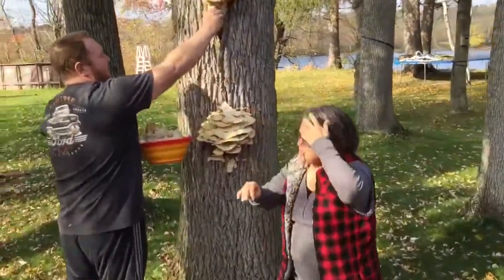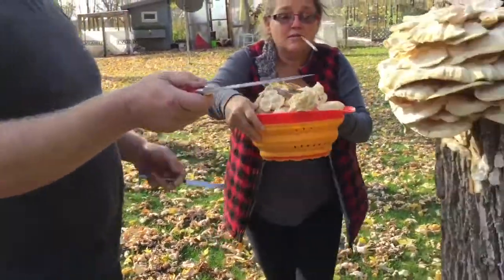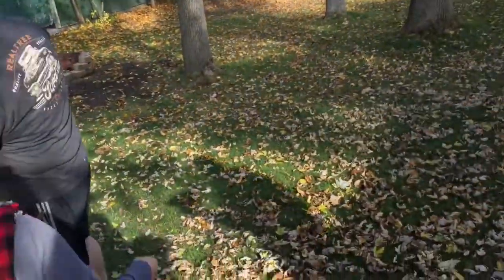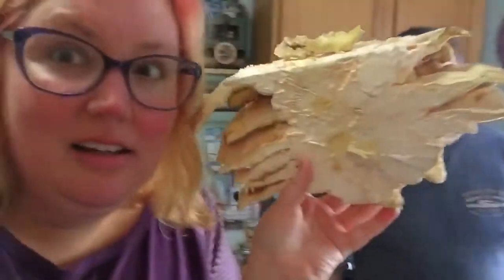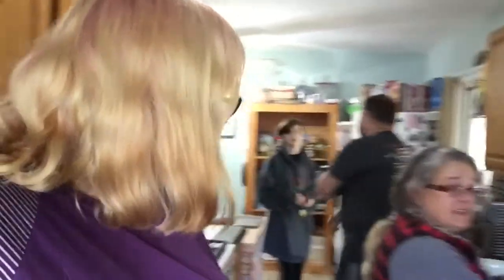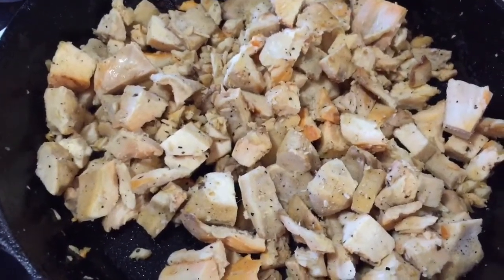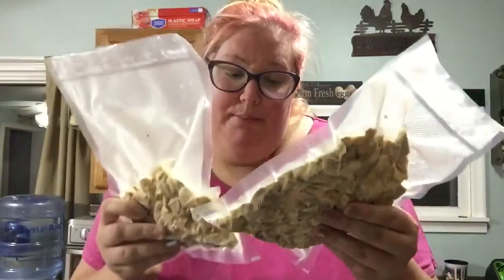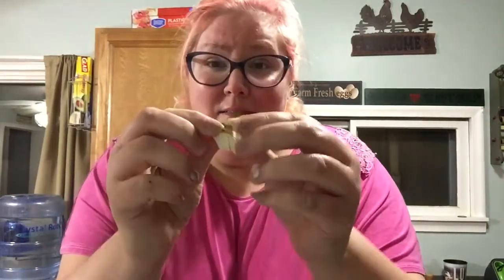Finding & Preserving Chicken Of The Woods Mushrooms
My friends Diana & Jan we’re excited to see that I had chicken of the woods growing in my back yard! They showed me how to harvest & preserve chicken of the woods.
While I am not a mushroom lover, it was a cool thing to find growing in my back yard!

How do you prepare chicken of the woods? Have you ever had edible mushrooms growing on your property?